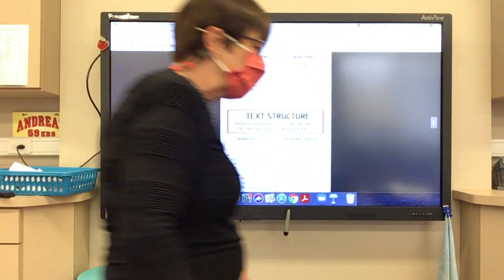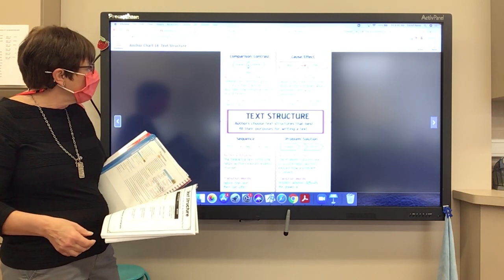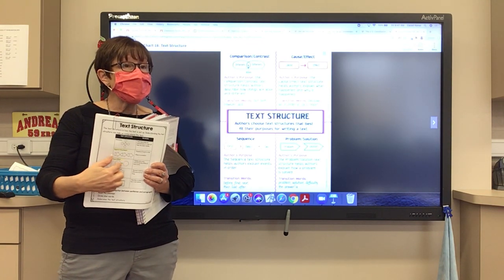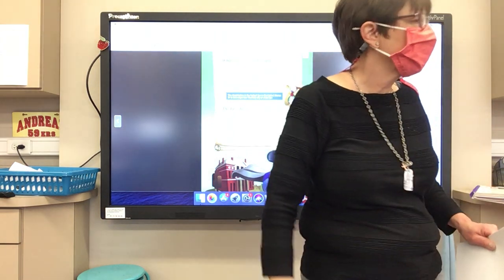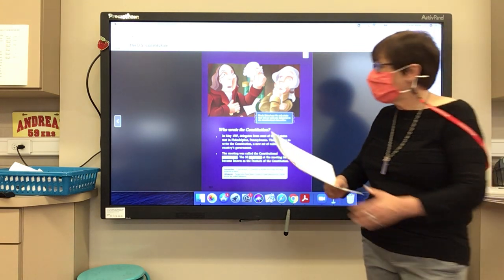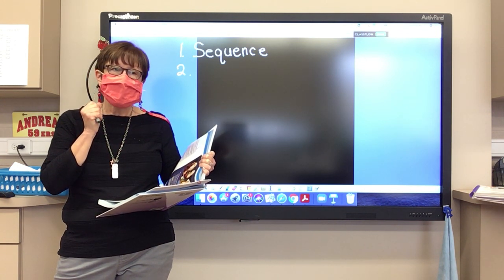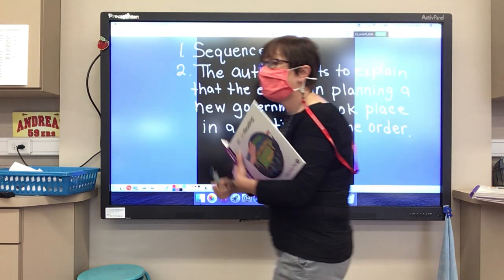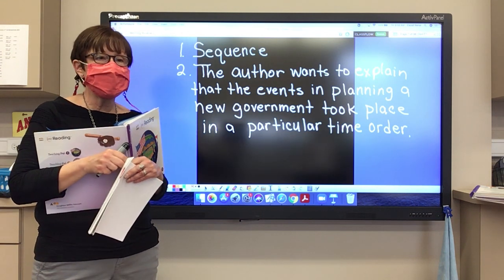Text Structure The US Constitution